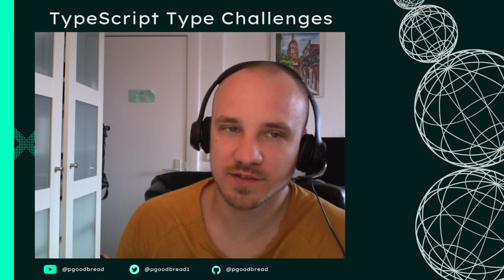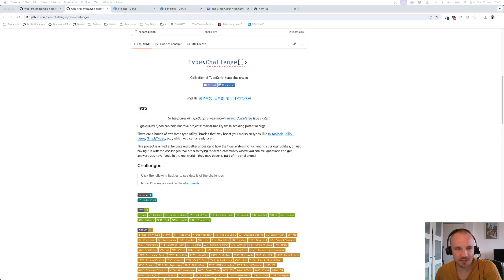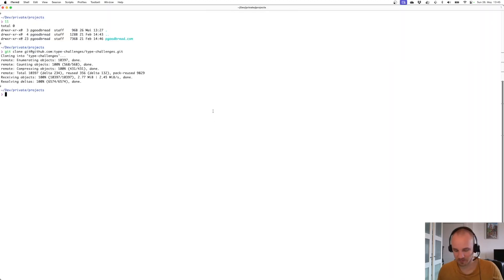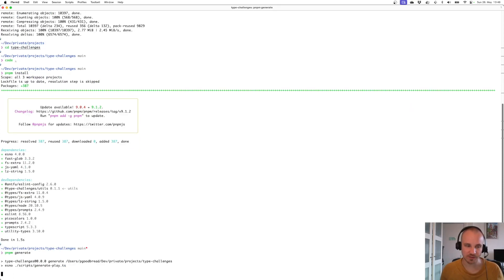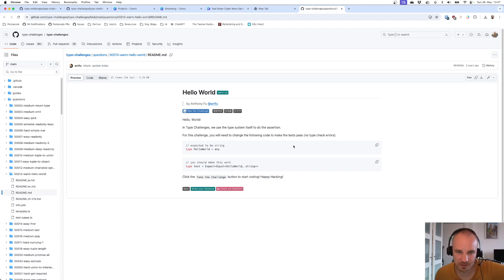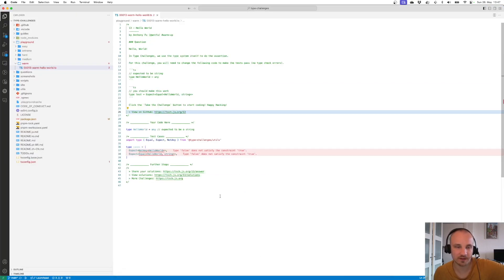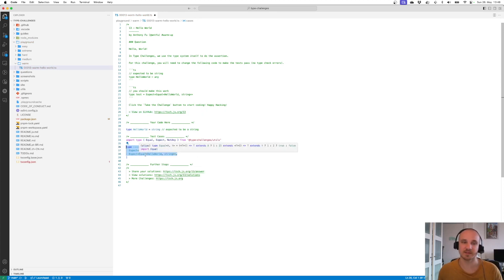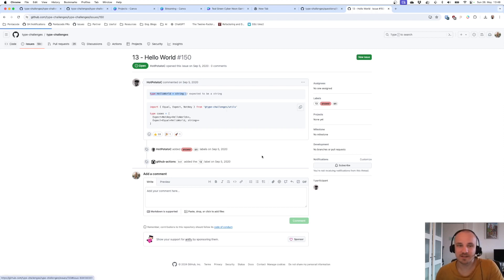Setup and Hello World Challenge - TypeScript Type Challenges #13 [WARM]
Let's get the repository setup and warm-up challenge done!

00:00 Intro
00:23 Setting up the project to start with TypeScript Type Challenges
01:16 Challenge introduction
01:57 Working Solution for Hello World TypeScript Type Challenge
02:05 Checking other online solutions

Book recommendations for Software Developers:
Pragmatic Programmer

Into Music by:
Gonna Sing by Peyruis   / peyruis